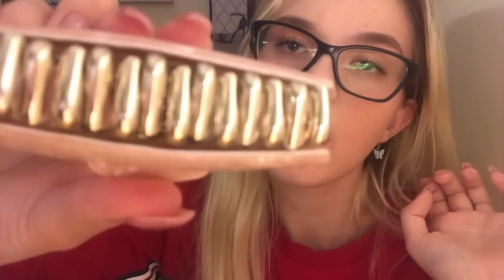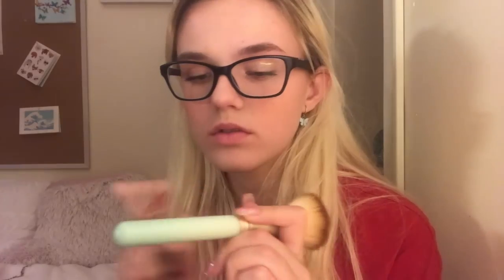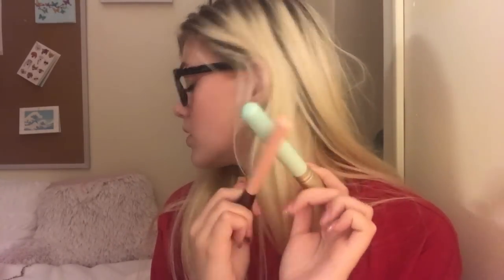Worst Reviewed ASMR Channel: Lakes ASMER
you guys wanted a silly video so here you go haha hope you enjoy :)

Clean-couture bath boxes: OCEANBATH for $5 off your order
Fabfitfun: OCEAN10 for $10 off your subscription box
Teddy Blake Designer Handbags: TBOcean20 for $20 off your order

Triggers:
-loud